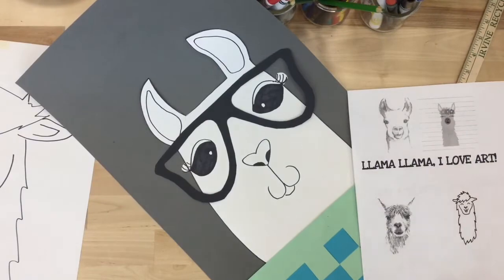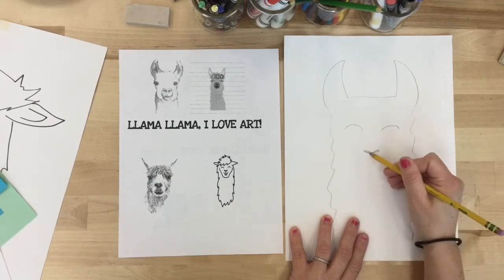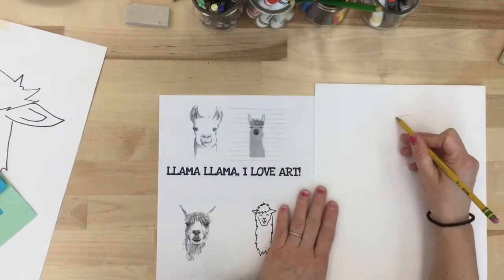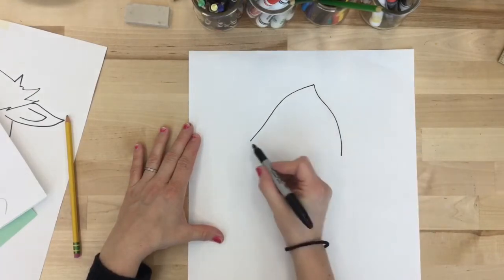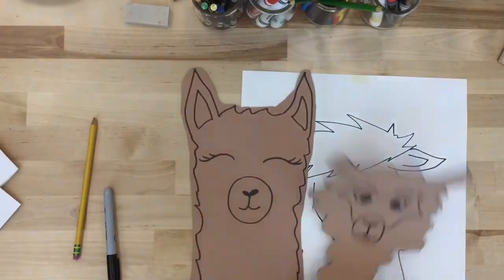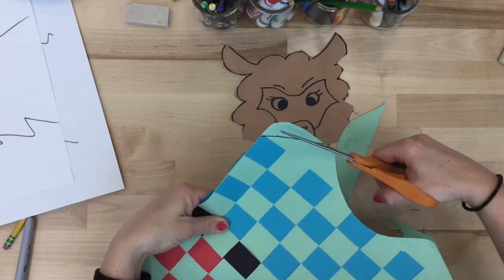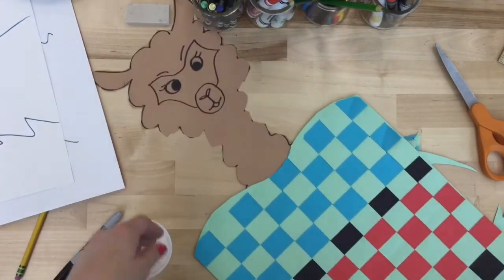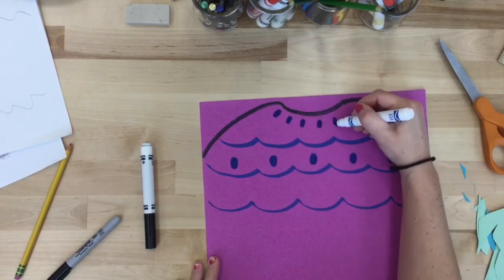Llama llama sweater